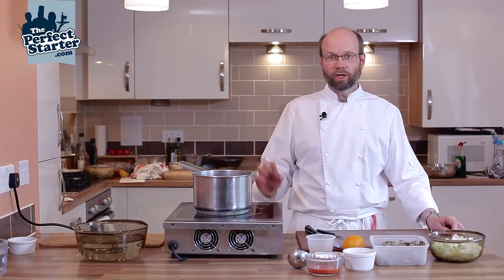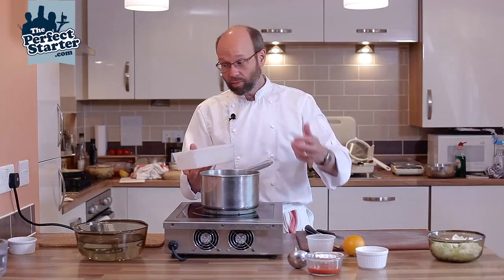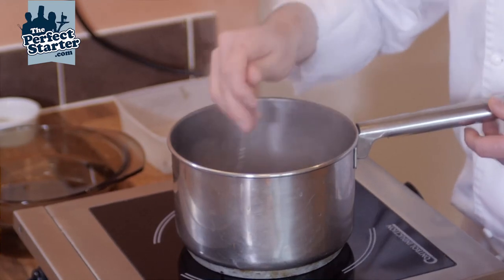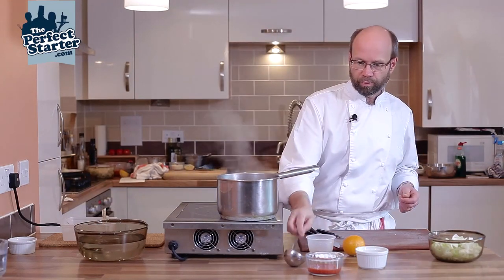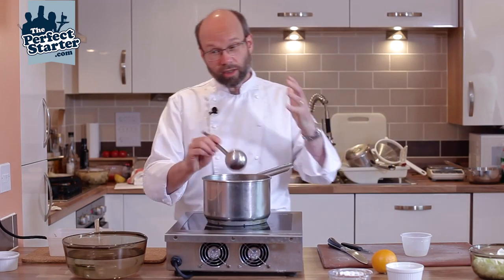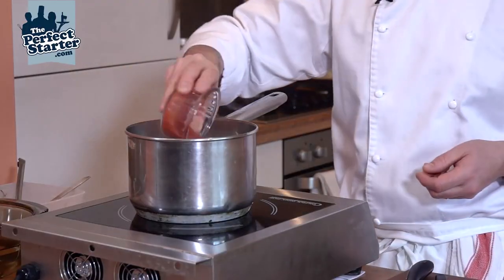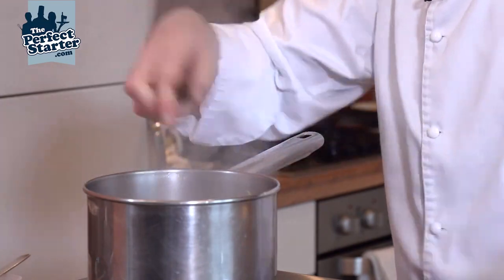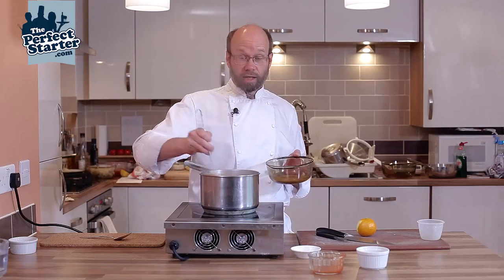How to make shellfish stock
A step by step guide as to how to make fresh shellfish stock, that can be the base of any great shellfish sauce. Russell Brown is a Michelin starred chef, who talks us through the process and cooking times of this dish.